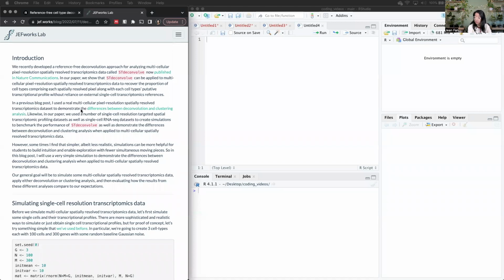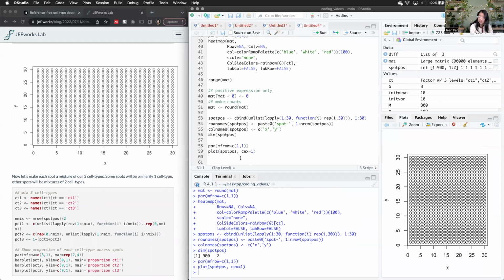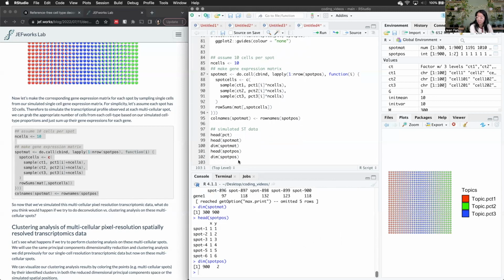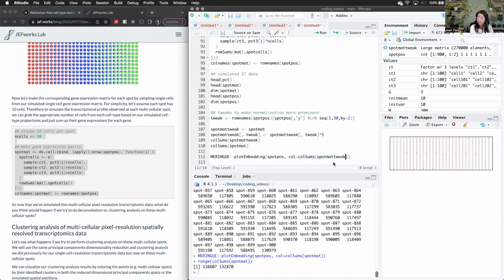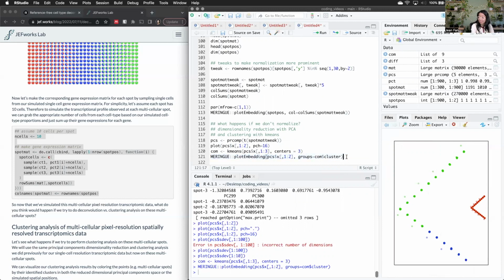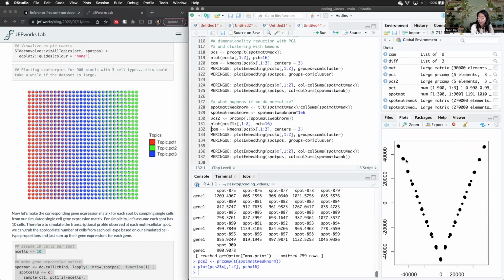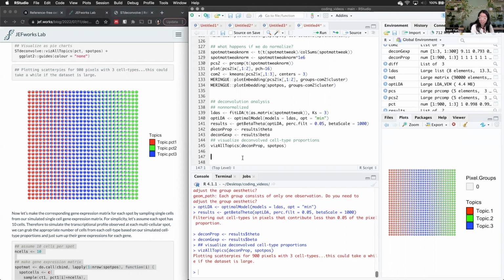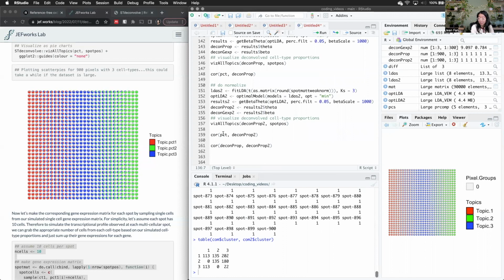Live R Coding Session - normalizing spatial transcriptomics data for clustering vs deconvolution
We recently developed a computational method for analyzing multi-cellular pixel-resolution spatial transcriptomics (ST) data called `STdeconvolve` that recovers the proportion of cell types comprising each multi-cellular spatially resolved pixel along with each cell types' putative transcriptional profile without reliance on external single-cell transcriptomics references. More details regarding how the method works can be found in the [published paper]

Some have noticed that when analyzing ST data with `STdeconvolve`, no normalization is done. Rather, an unnormalized gene expression counts matrix is provided. This is different from dimensionality reduction and clustering analysis, where gene expression per spot must be normalized to control for variation in sequencing depth or other factors that could lead to certain spots having more genes detected than others.

So why do we normalize when performing dimensionality reduction and clustering but not when performing deconvolution with `STdeconvolve`? Here, I code in R to take a hands-on, simulation-based approach to prove to myself that normalization impacts the results of dimensionality reduction and clustering but not deconvolution with `STdeconvolve`.

- Tweaking simulation to create very obvious variation in terms of total genes detected per spatially resolved spot

Please take my live commentary with a grain of salt ;) I use the terms "cells" and "spots" rather interchangeably though here each spot corresponds to multiple simulated single cells.